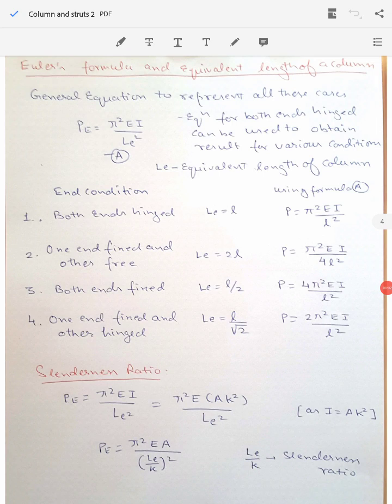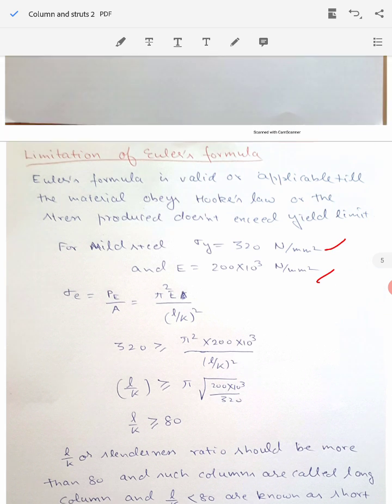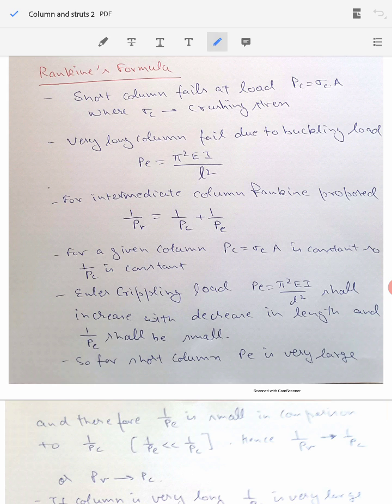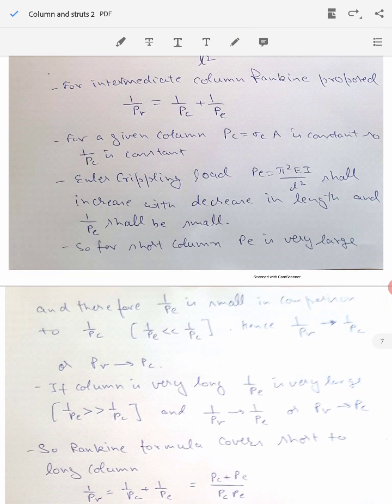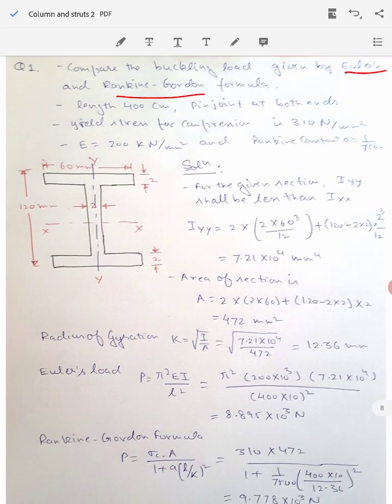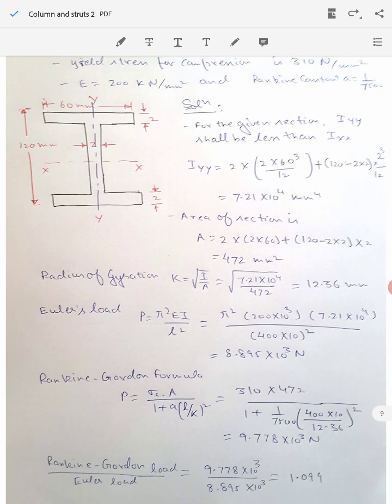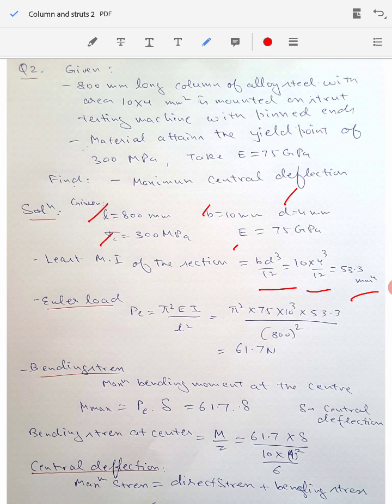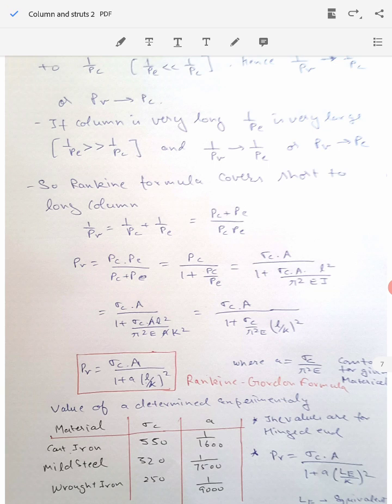MOS Lecture 32: Column and struts 3